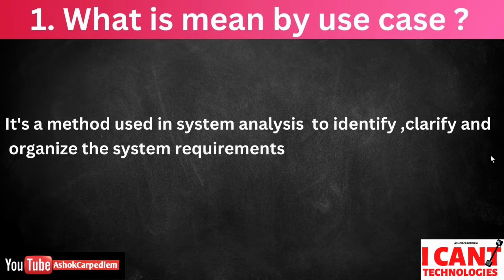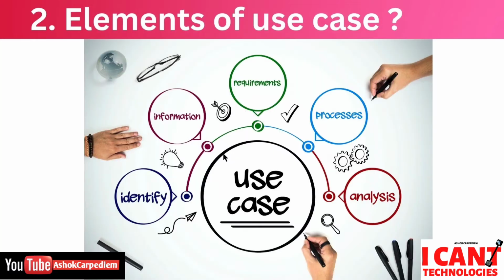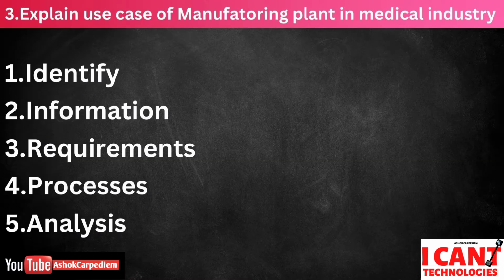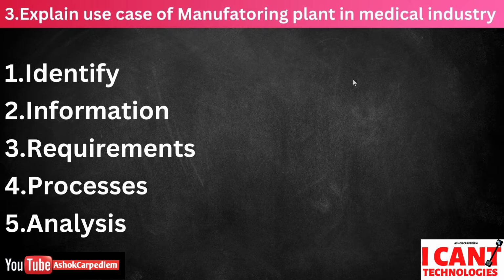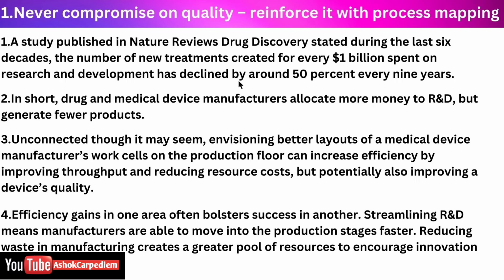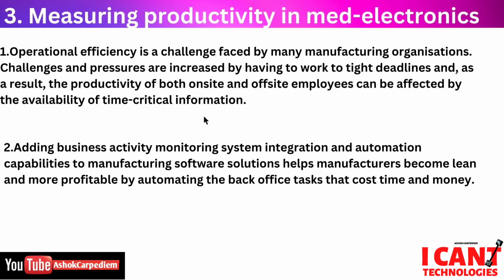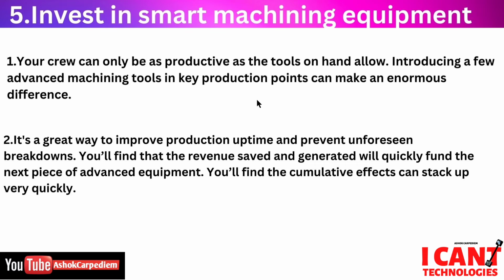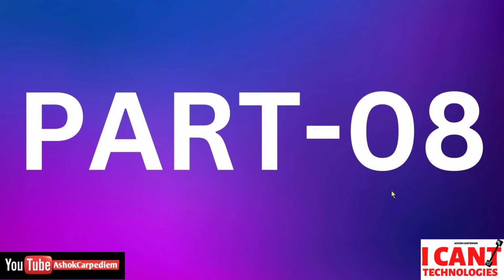#28 Improving Manufacturing Industries with Role of Robotics.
Ashok Carpediem